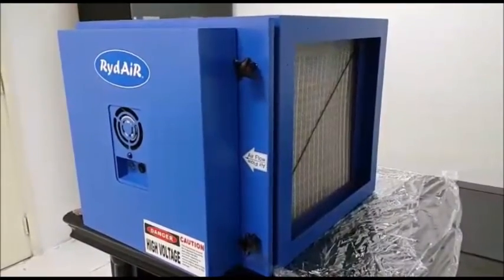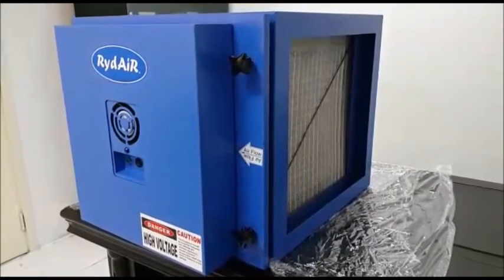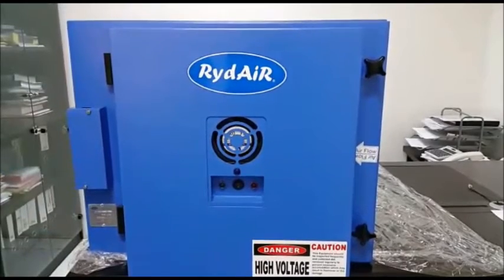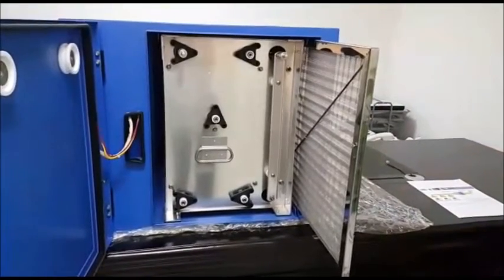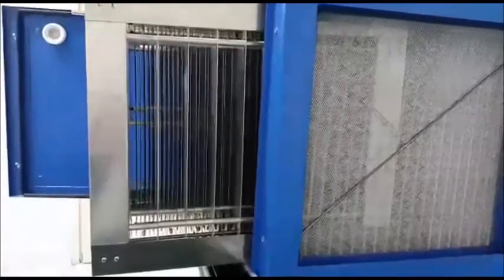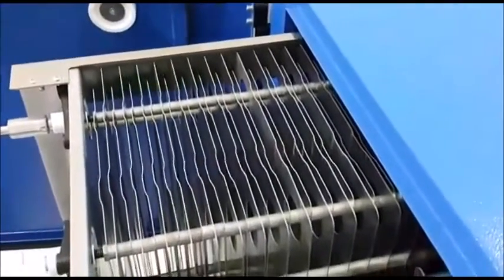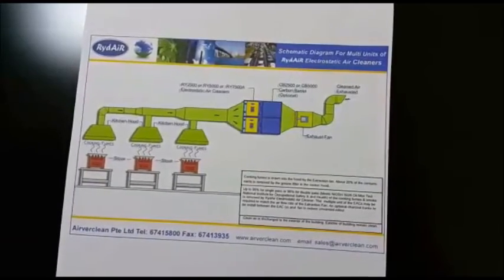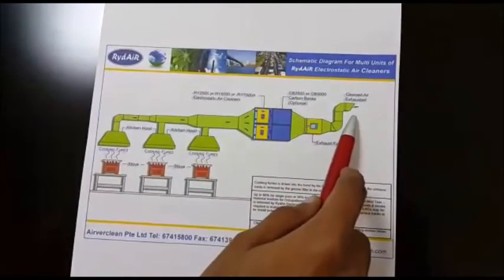Rydair Electrostatic Precipitator, ESP or Ecology Unit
Air Filter Manufacturer in Middle East

Airverclean, a well-established & experienced clean air specialist from Singapore, has set up an operation in UAE to support the Middle East market. Airverclean specializes in the sales of air cleaning & purifying equipment & systems for commercial & industrial applications. Having stocks & engineering/support team in The UAE, we aim to fulfill orders at short lead time & provide total comprehensive Services & Maintenance.
Airverclean is air filter distributor and also the supplier of RydAiR Electrostatic Air Cleaners, also known as DRY SCRUBBERS or ECOLOGY UNITS, made by RydAiR Pte Ltd.